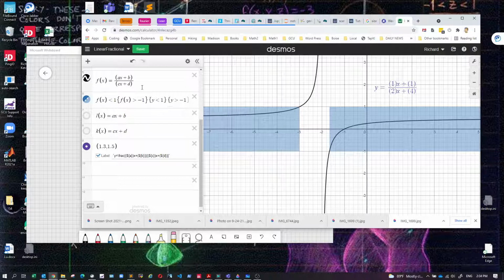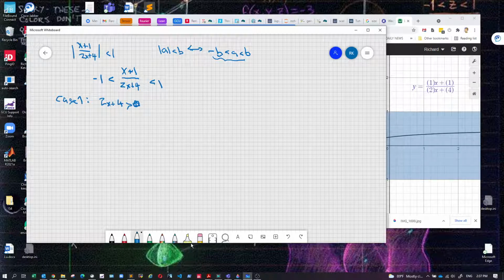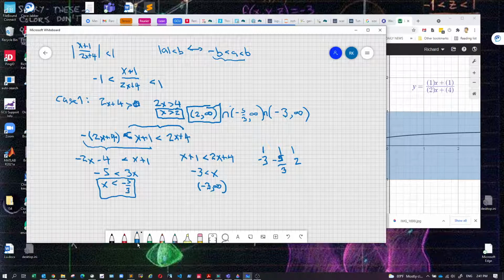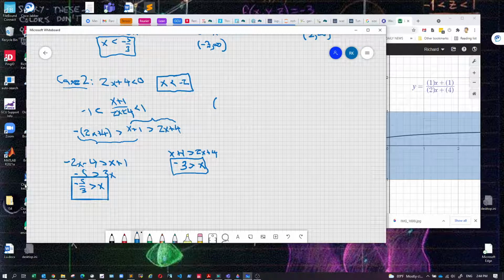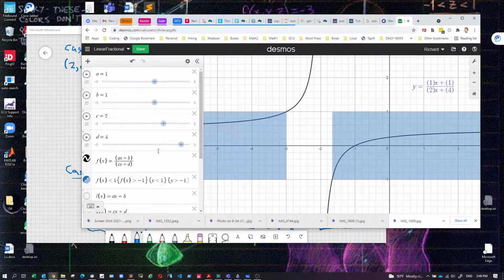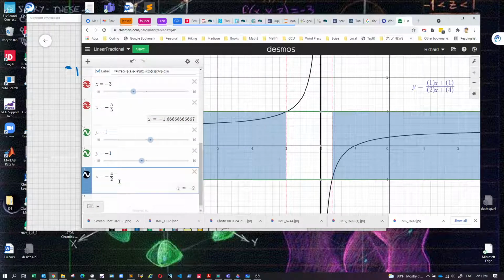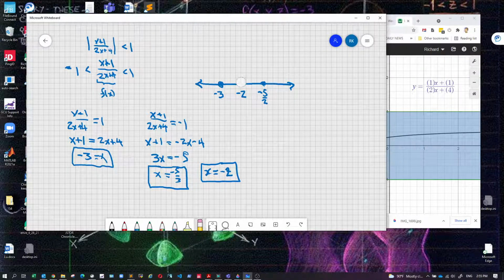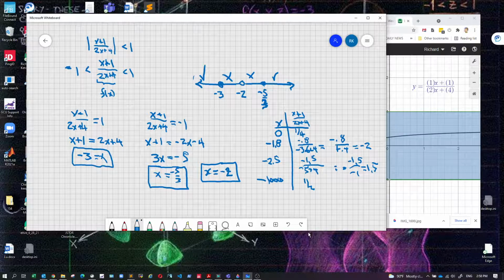Week4DQ2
Solve an absolute value inequality for a linear fractional expression. The DESMOS link used is